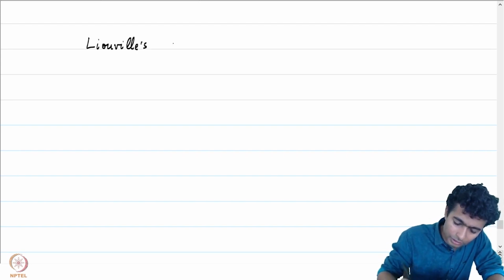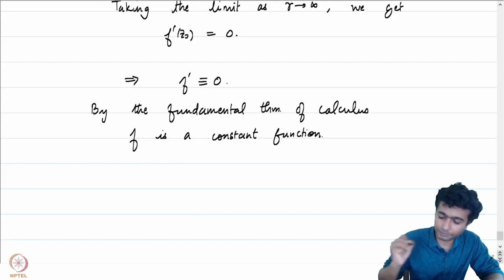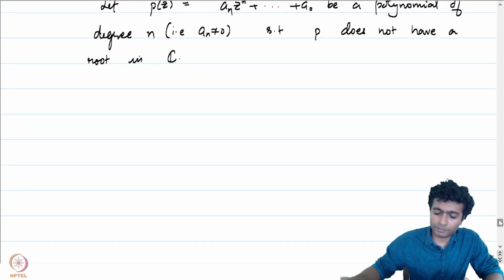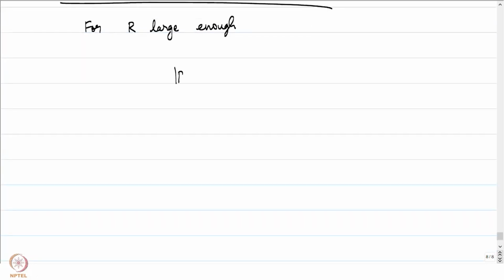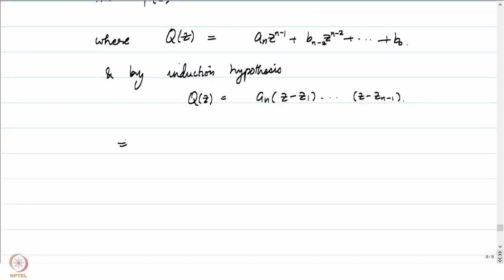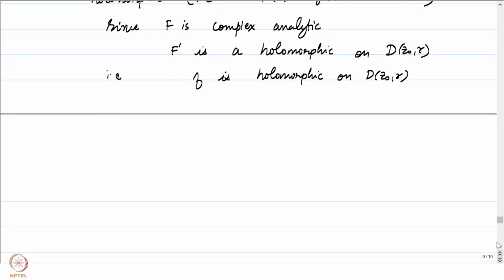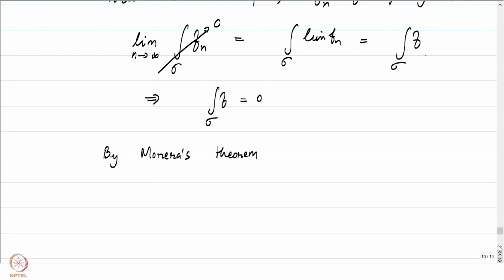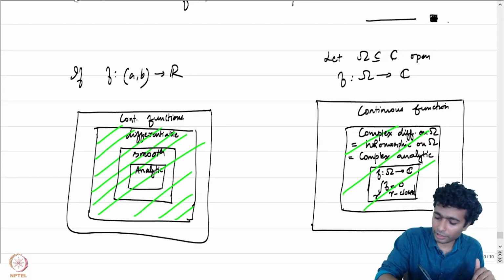Further consequences of Cauchy Integral Formula